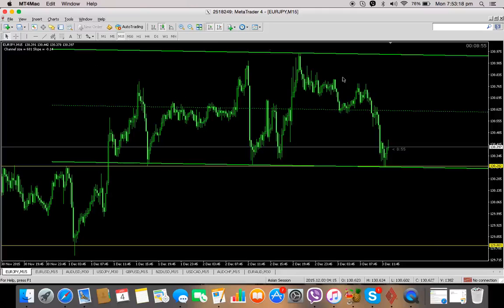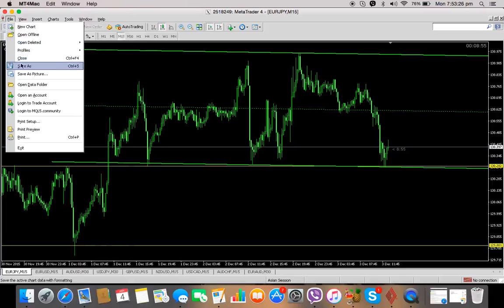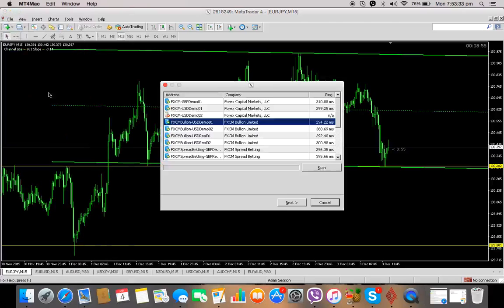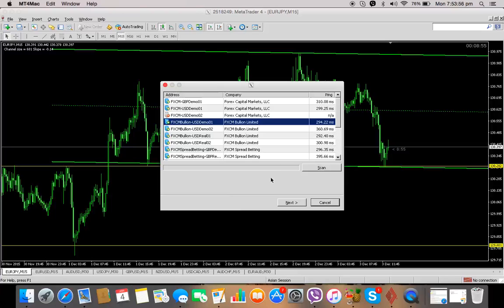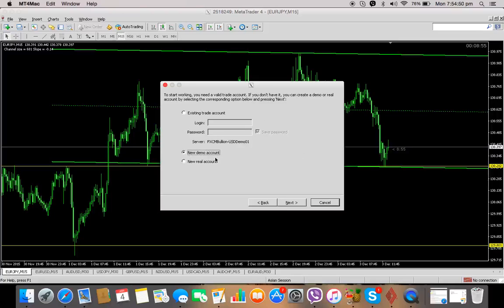Setting up a new account in MT4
Requested video on setting up new accounts in your MT4 software.